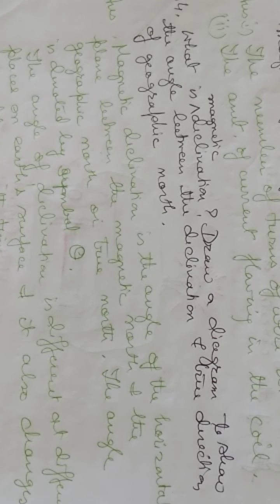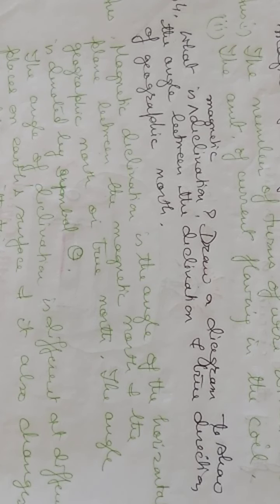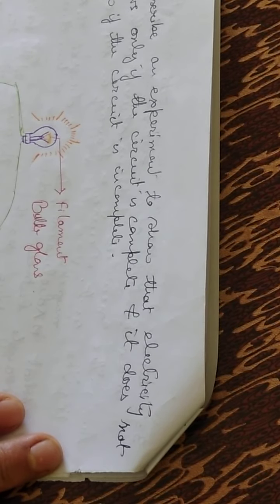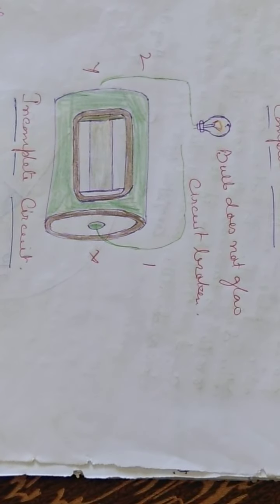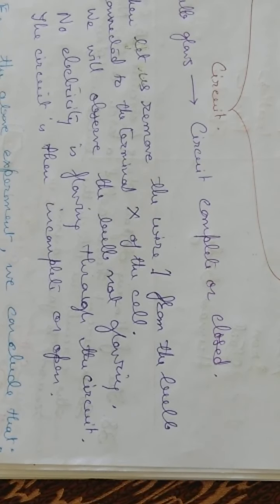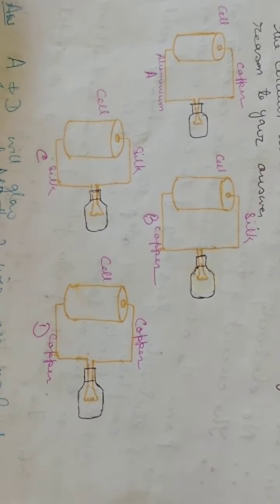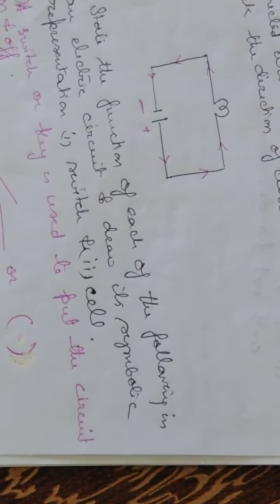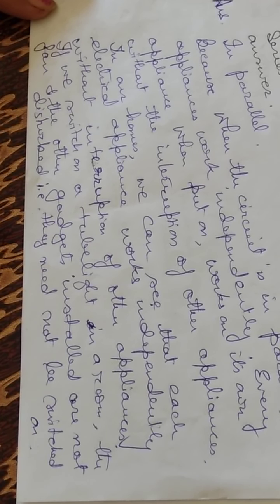Rest Of The Q And A On Electricity And Magnetism, ICSE, CLASS VII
Rest Of The Short And Long Q, ICSE, CLASS VII